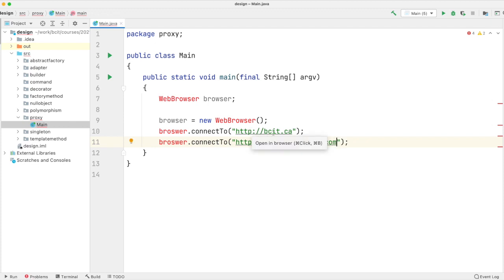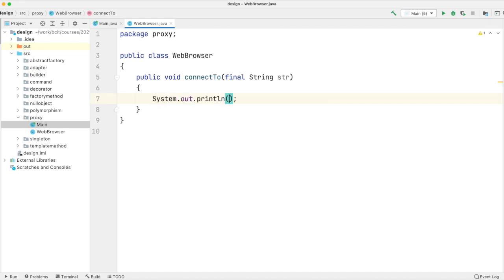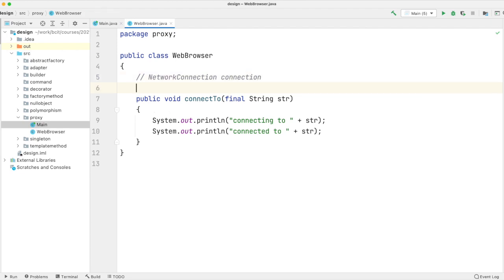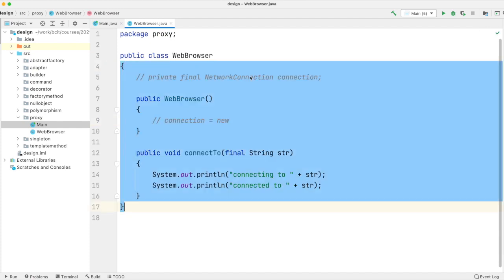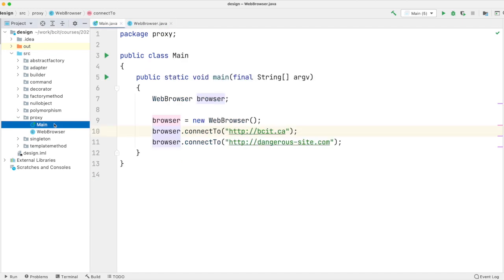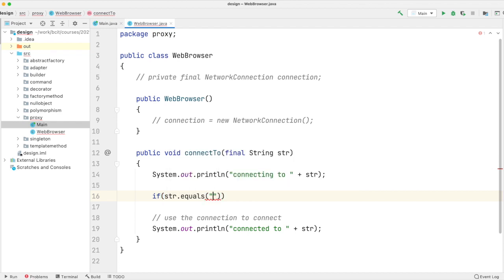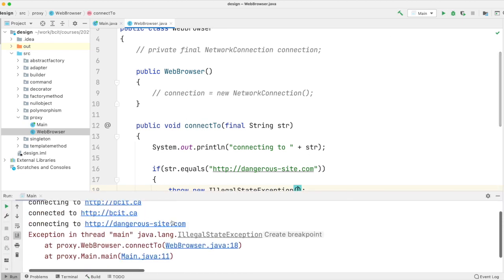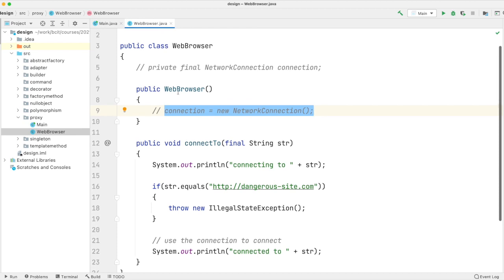10 - 9 - Proxy